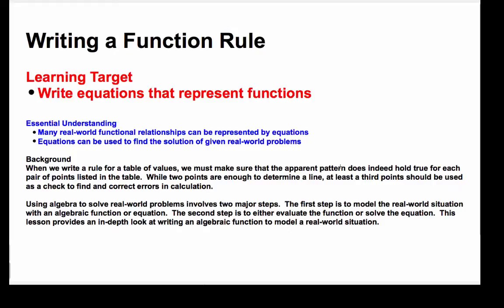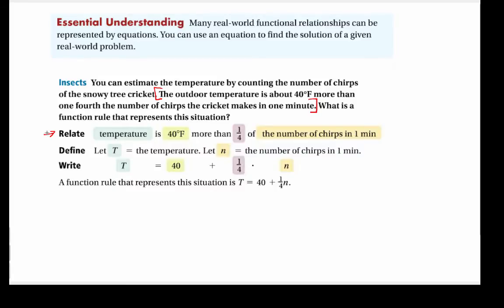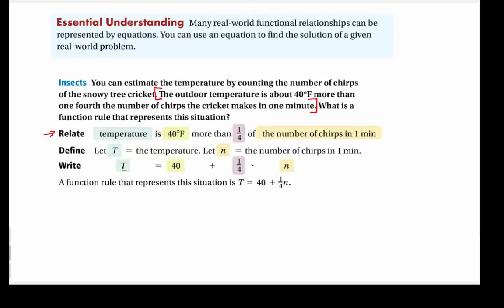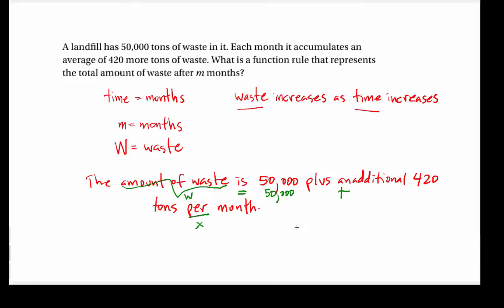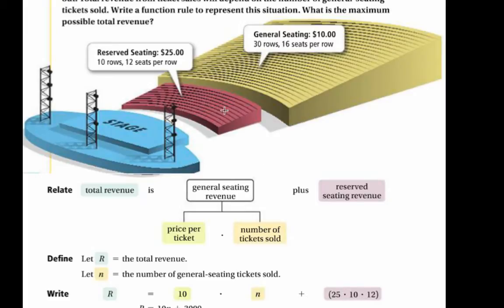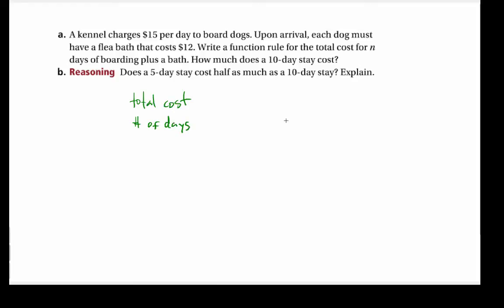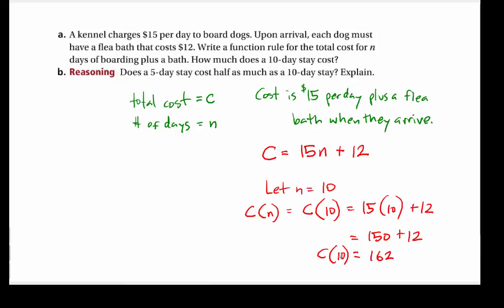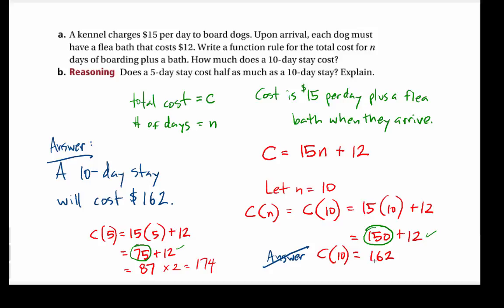A1U3 Lesson 5 Writing a Function Rule